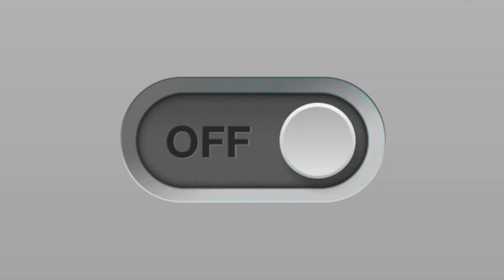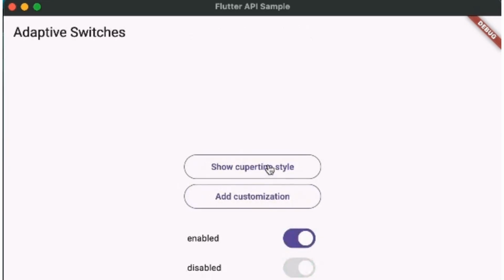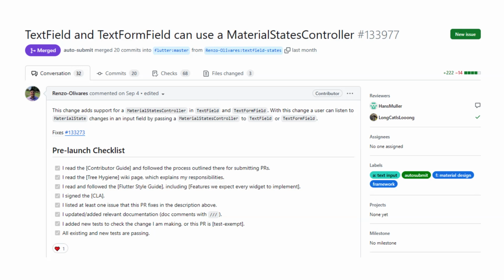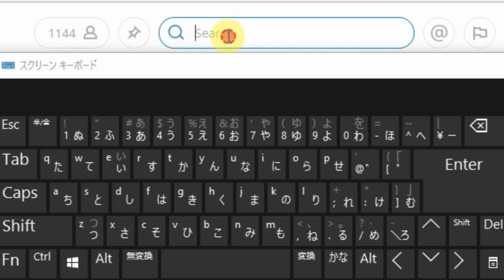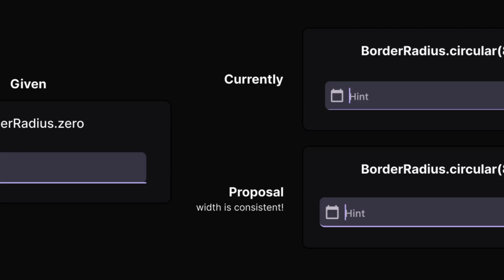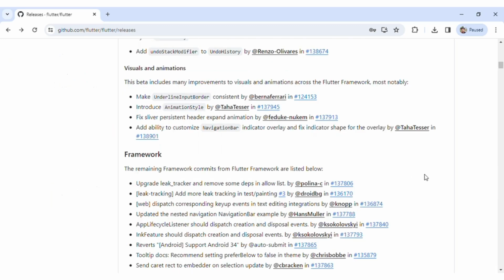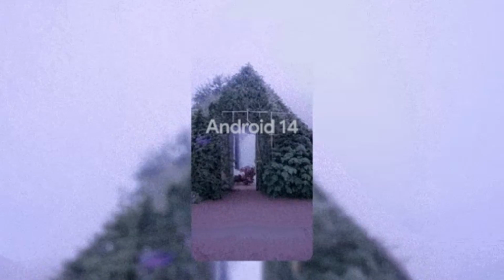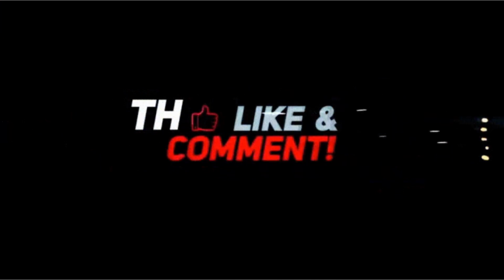Flutter 3.18 | beta release | Top 8 Feature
in this video, we will explore Flutter 3.18- What's New In Flutter. Now that Flutter 3.18 is available, it's a beta release but it's packed with lots of cool new features that you should know, this beta version introduces exciting features like seamless Apple font integration, improved Adaptive Switch, and enhanced scrolling behavior. Developers gain more control with MaterialStatesController support for Text Widgets, ensuring dynamic responses and lot more.

For more Details, you can check this on my article as well where I discuss Flutter 3.18.